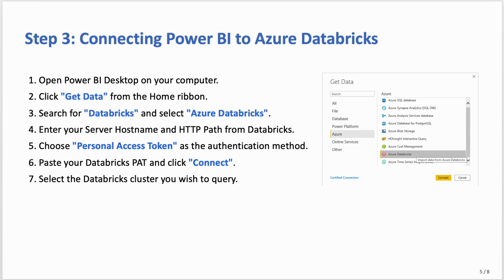How to Connect Power BI with Azure Databricks (2026 Full Guide) - Import and Visualize Your Data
Discover how to seamlessly connect Power BI with Azure Databricks in our comprehensive 2026 guide. Import and visualize your data effortlessly.